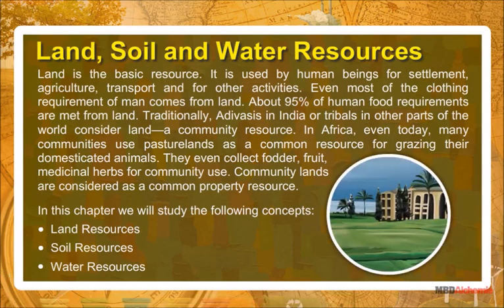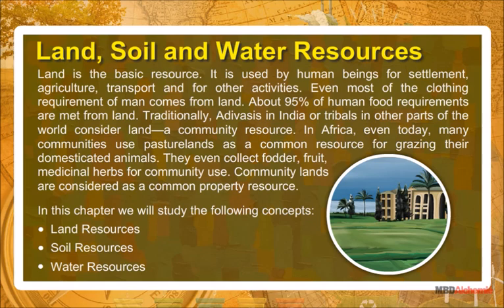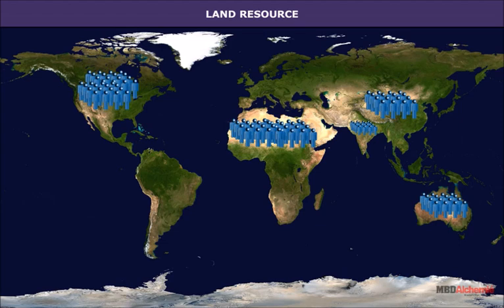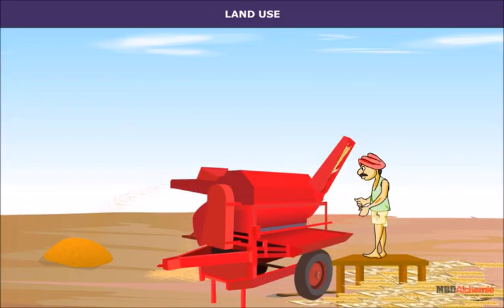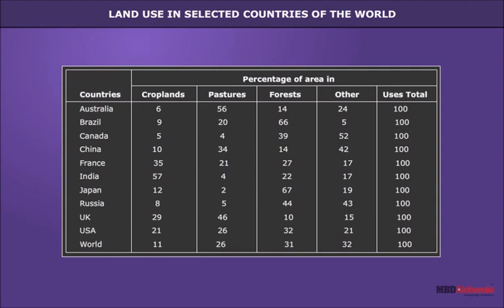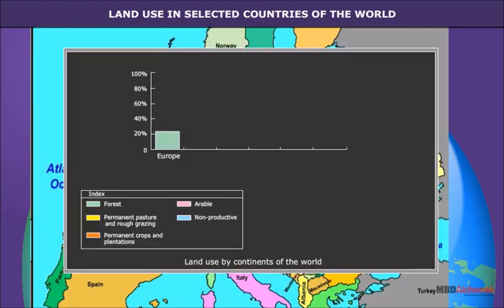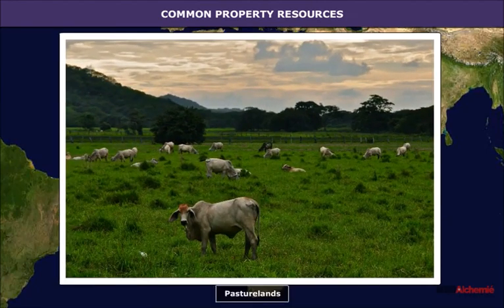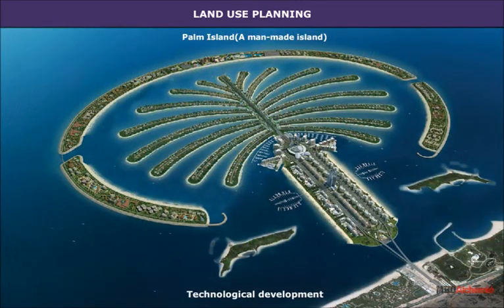Land Resources | Land, Soil, and Water Resources | Geography | Class 8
Land, Soil and Water Resources

Land is the basic resource. It is used by human beings for settlement,
agriculture, transport and for other activities. Even most of the clothing
requirement of man comes from land. About 95% of human food requirements
are met from land. Traditionally, Adivasis in India or tribals in other parts of the
world consider land-a community resource. In Africa, even today, many
communities use pasturelands as a common resource for grazing their
domesticated animals. They even collect fodder, fruit,
medicinal herbs for community use. Community lands
are considered as a common property resource.

In this chapter we will study the following concepts:
- Land Resources
- Soil Resources
- Water Resources